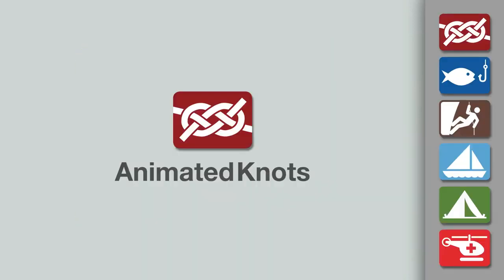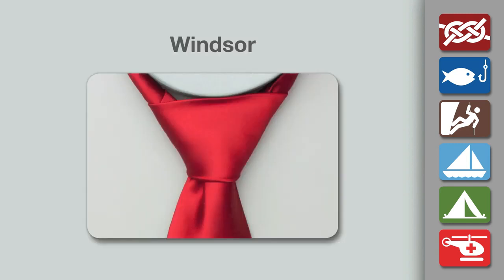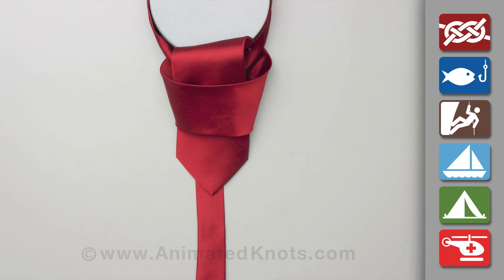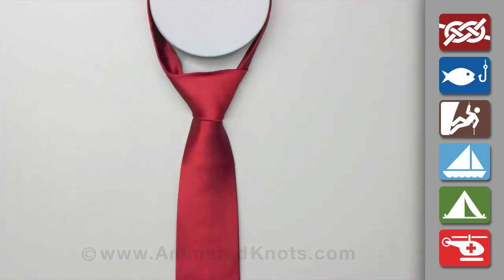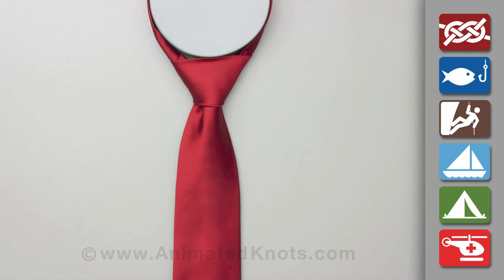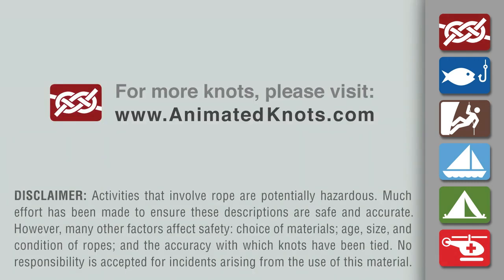Tie knot -Tai banne Ka Tarika